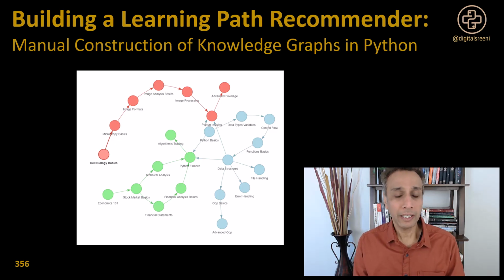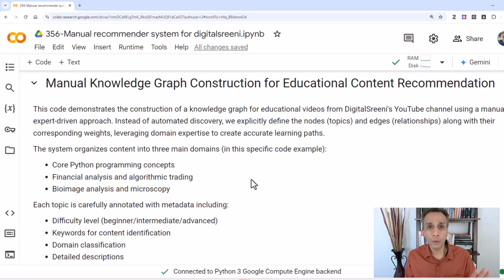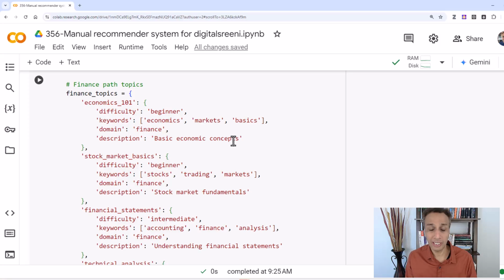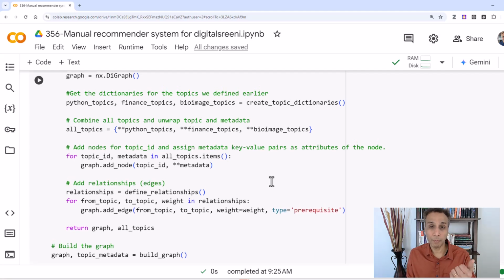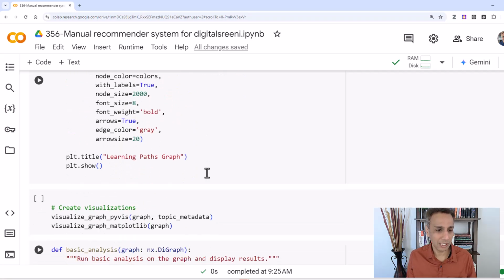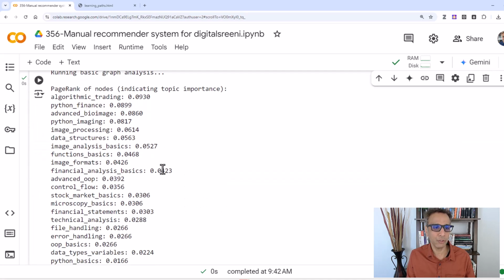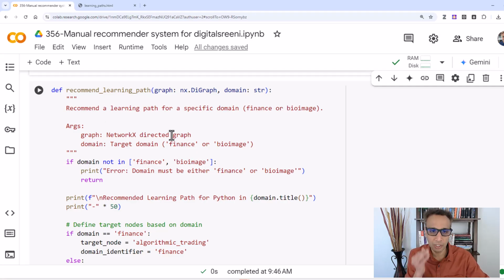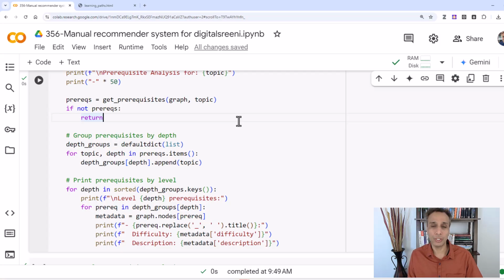356 Building a Learning Path Recommender - Manual Construction of Knowledge Graphs in Python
In this tutorial, we dive into the construction of a knowledge graph for educational content using a manual, expert-driven approach. The example code focuses on building a learning path recommender for videos from DigitalSreeni's YouTube channel, with topics covering:

Core Python programming concepts
Financial analysis and algorithmic trading
Bioimage analysis and microscopy

Rather than relying on automated discovery, this approach explicitly defines the nodes (topics) and edges (relationships), leveraging domain expertise to create accurate and meaningful learning paths. Each topic is annotated with metadata such as difficulty level, keywords, domain classification, and detailed descriptions. Relationships between topics are also manually weighted, indicating prerequisites, content similarity, and learning path progression.

The knowledge graph is visualized using interactive (Pyvis) and static (Matplotlib) methods, offering clear insights into how the topics connect. The graph data is stored in a SQLite database for persistence and easy querying.

While this manual construction method ensures high precision, it can be time-consuming to maintain, especially for larger content libraries. In future examples, we’ll explore AI-based approaches that can automate relationship discovery and adapt to new content more efficiently.

By the end of this tutorial, you’ll gain practical knowledge of building a knowledge graph to organize and recommend learning paths based on educational content.